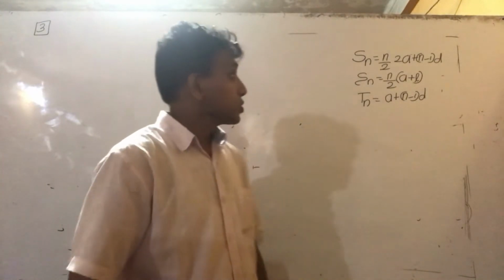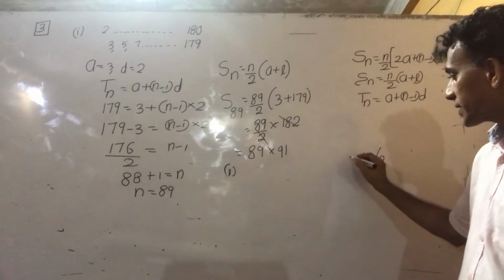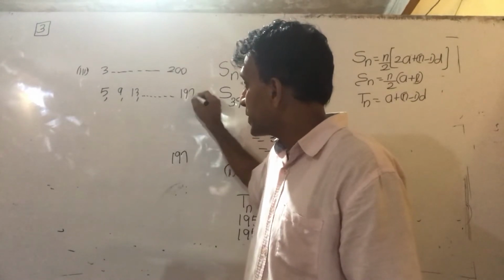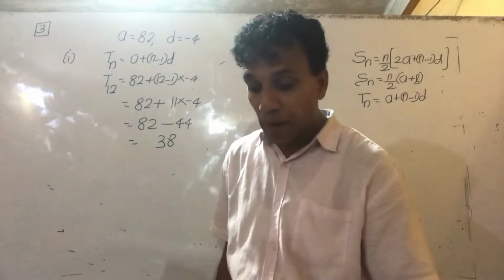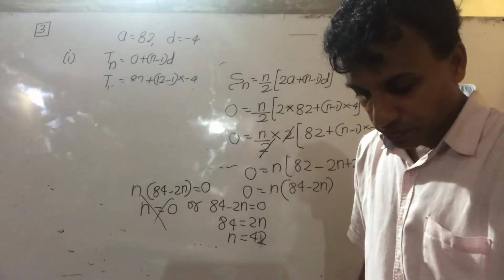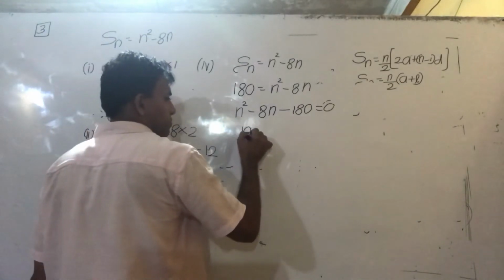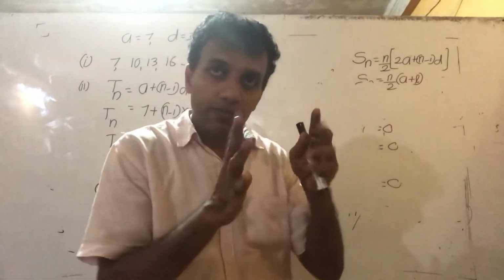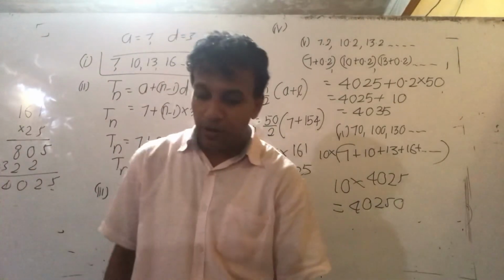GRADE 10 ARITHMETIC PROGRESSION VIDEO 5 by SHAMsir